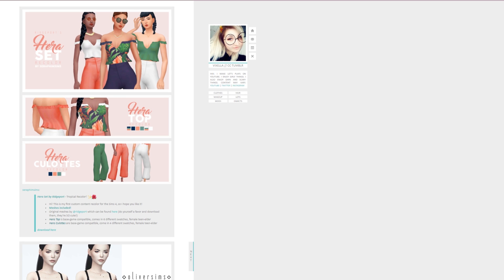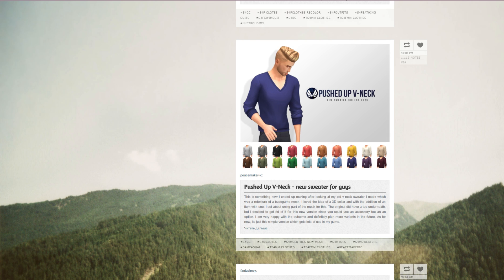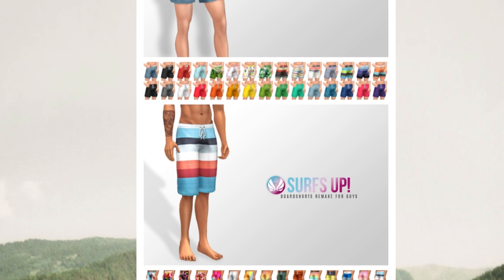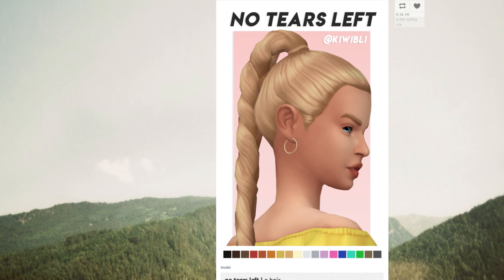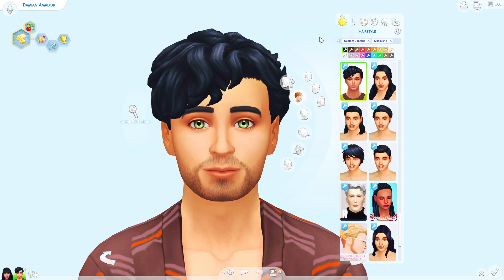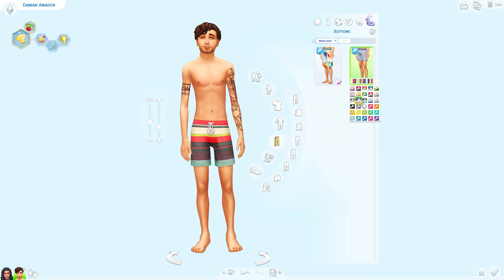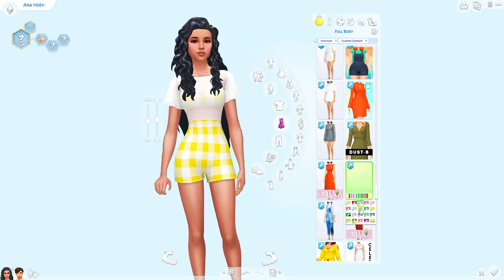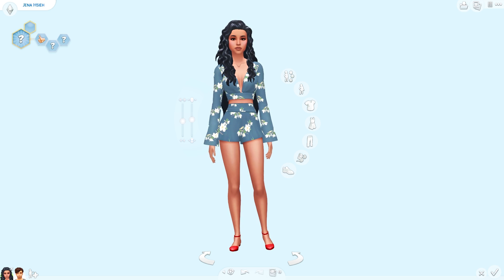SHOPPING FOR SEASONS! 🍂❄️ // The Sims 4: CC Shopping 🛍️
The Sims 4 Seasons is right around the corner, so let's do some CC Shopping to prepare ourselves for the big day!

ENJOY BABES! ♡

USA

(ﾉ◕ヮ◕)ﾉ*:･ﾟ✧